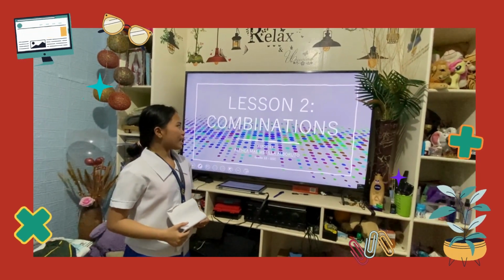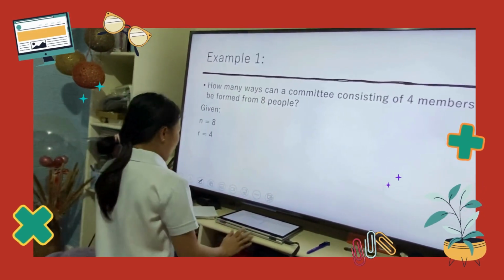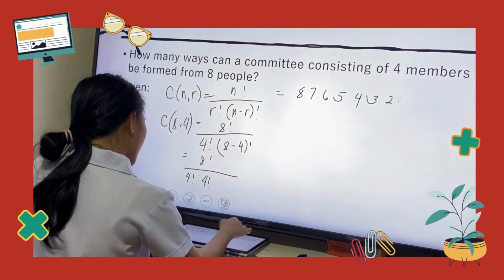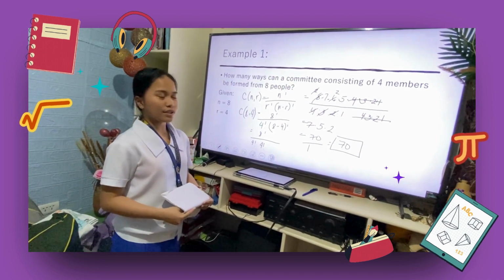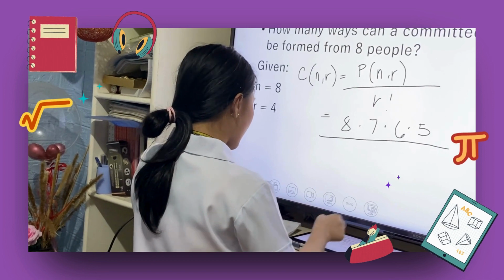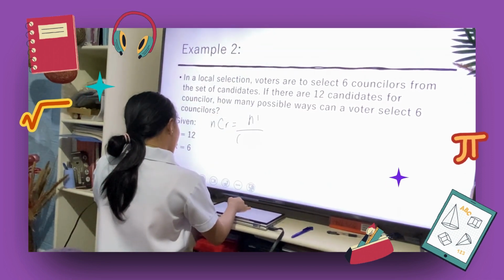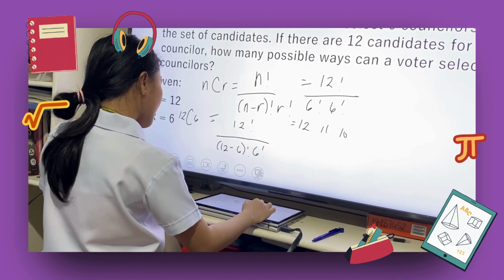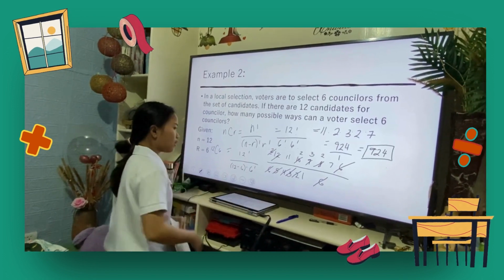Althea Mae Combinations Report